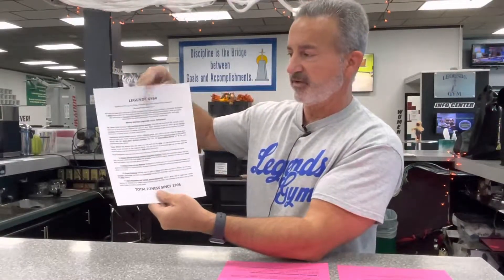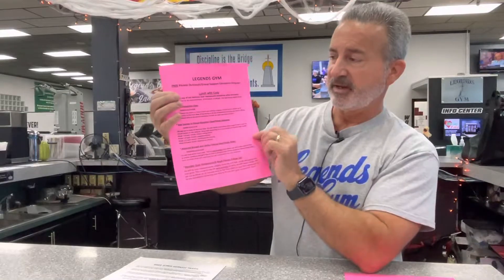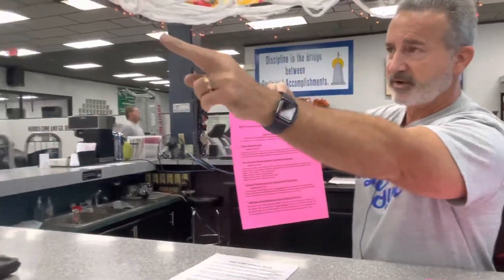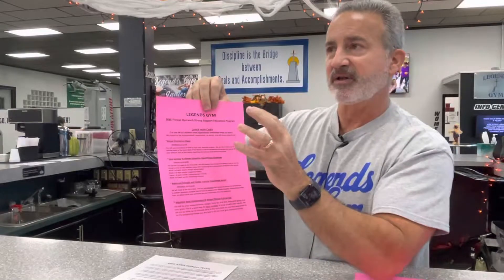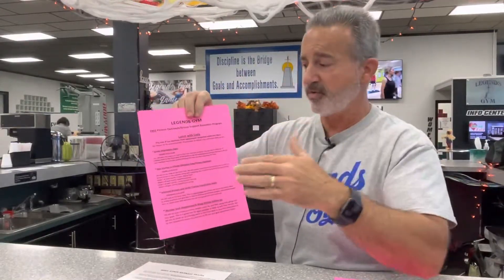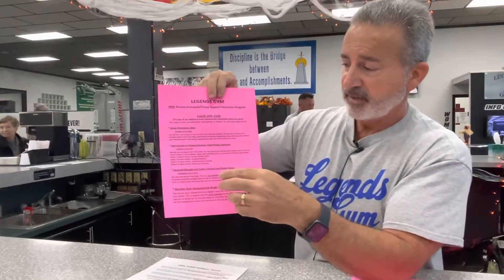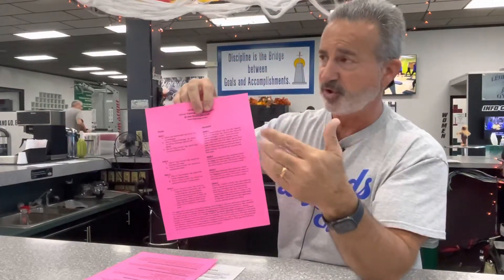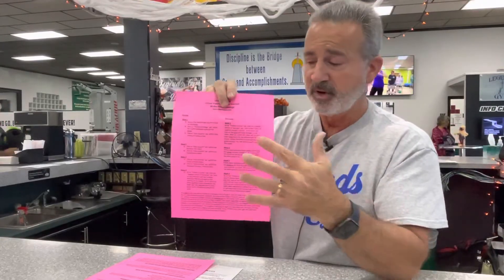What makes Legends Gym different from other fitness centers? Above and Beyond service!!!